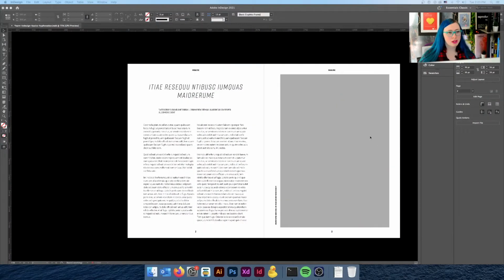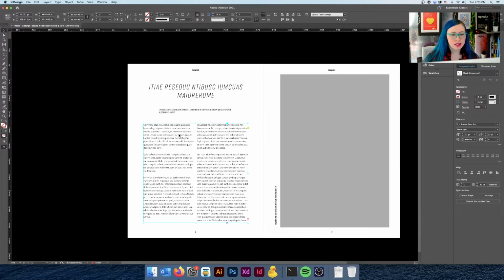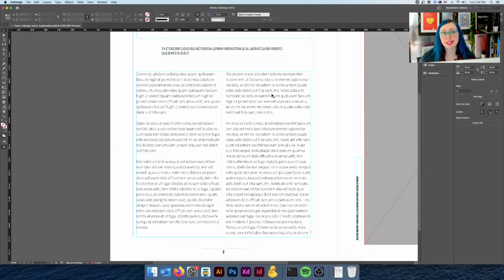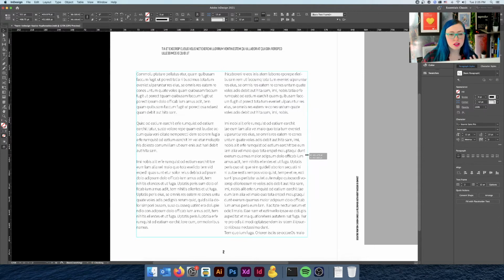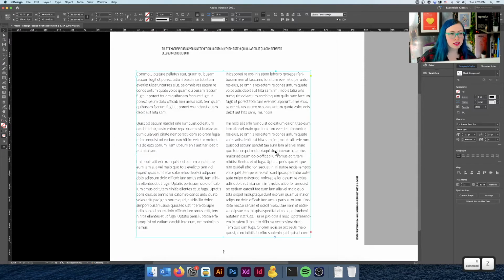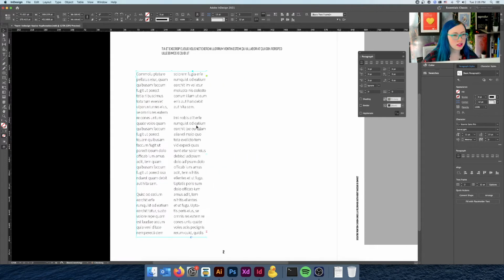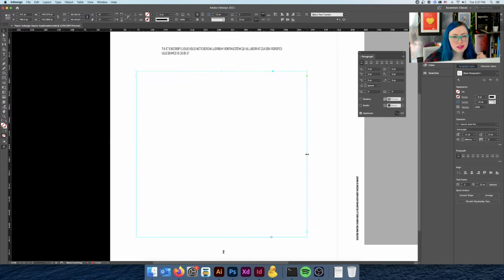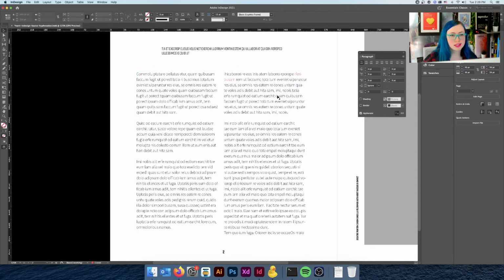Typography basics: What is rag, and how do I improve it in InDesign?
In this beginner-level tutorial, you'll learn how to take advantage of InDesign's typesetting capabilities, as well as learn what rag is in typography. We'll also cover manual hyphenation vs. discretionary hyphenation, what discretionary hyphenation is, and why it's so important to use it when you are setting longform copy.

Chapters in this video:
[00:00] Introduction
[00:34] What we'll cover
[01:34] Showing the preview mode
[01:52] What does rag mean in typography?
[03:05] What does a bad rag look like?
[04:27] Can you use manual hyphenation to fix the rag?
[05:42] Use discretionary hyphens to fix the rag
[06:50] Why isn't my discretionary hyphen showing?
[08:02] Closing remarks